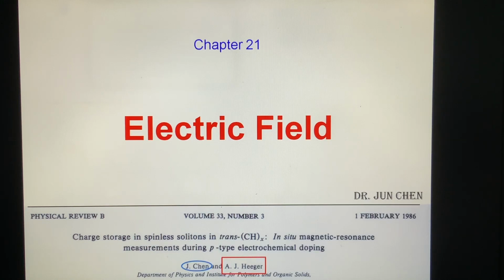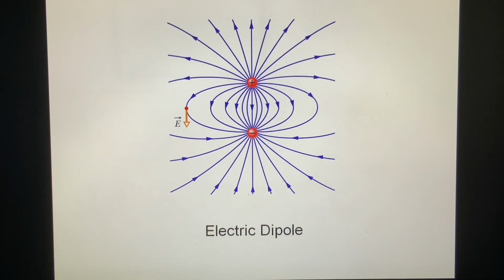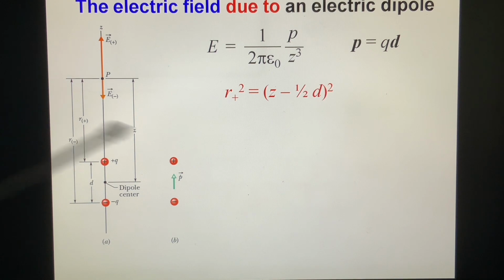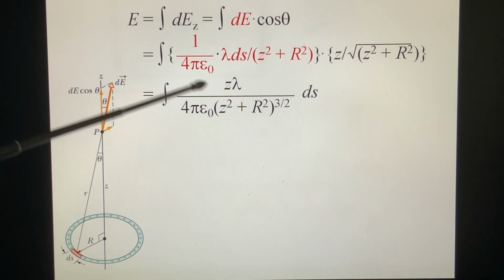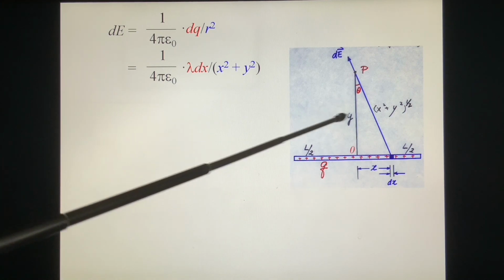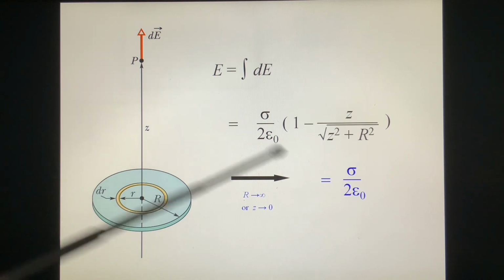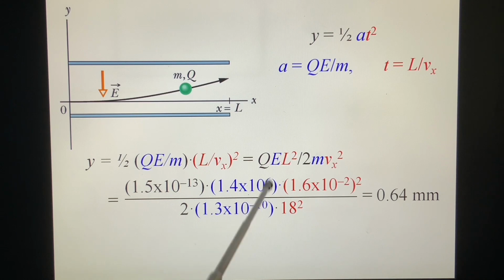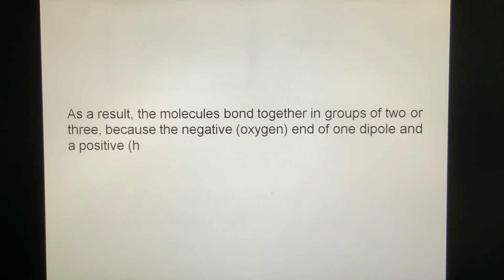1210 Electric Field